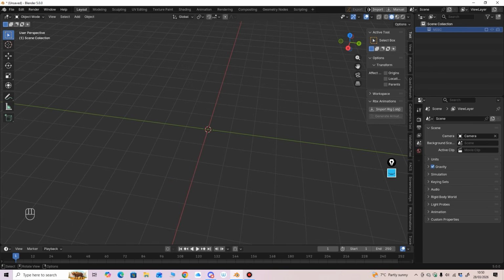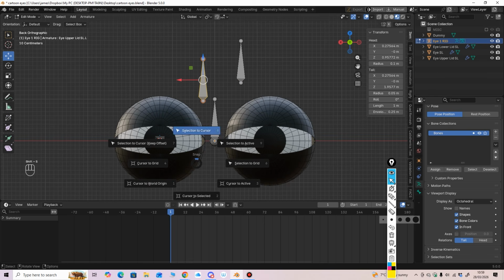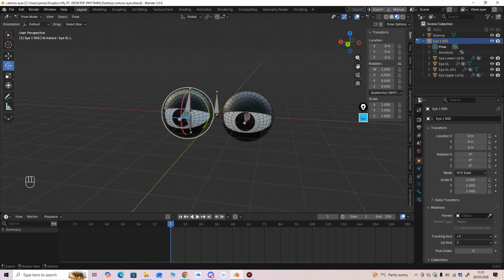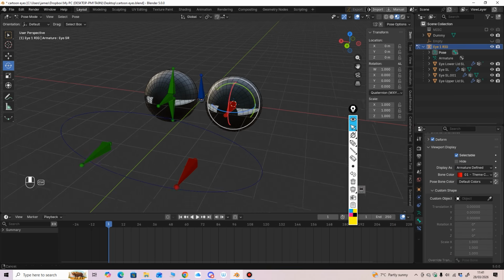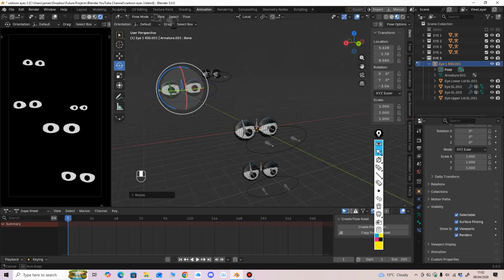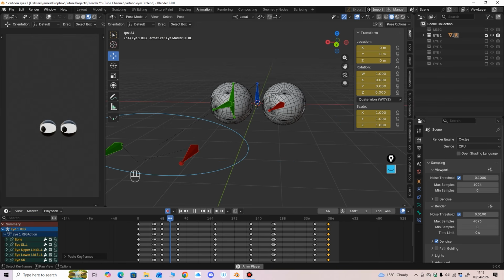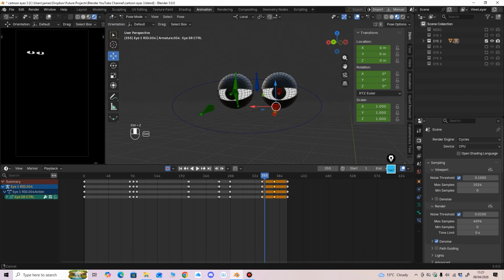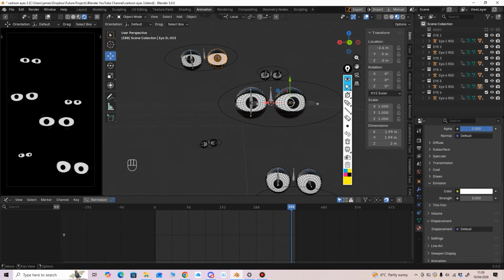How to animate 3D models in Blender | Create Cartoon Eyes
In this tutorial we will dive into Blender and model, rig and animate some cartoon eyes in the dark. Growing up the 1980's I used to love watching cartoons on the old Cathode Ray Tube TV's and I remember shows such as Masters of the Universe and Captain Caveman where we used to see blinking eyes in the dark - Great days :)

- Model an Eyeball & Eyelids
- Create a complete Eye armature rig
- Create Materials and Emission
- Animation the Eyes
- Create an animation loop
- Set up the lighting in the shader editor
- Render and Polish notes explained
- Professional Techniques
- Perfect for Animation Students and Pro's

*Video Chapters:*
0:10 – Starting the Lecture
0:44 – Adding the Eye
1:38 – Creating the Eyelids
4:03 – Adding the Materials
5:03 – Setting up the Eye Mirror
6:47 – Adding the Armature Bones
8:08 – Adjusting the Pivot Point
8:23 – Adding the Eye Bones
11:27 – Binding the Eyes
12:16 – Weight Painting
17:57 – Parenting the Bones
19:51 – Setting up Eye Constraints
21:40 – Damped Track Constraint
25:08 – Eye Control System
31:01 – Entering Animation Mode
31:50 – World Shader Set Up
33:26 – Camera Set Up
35:24 – Duplicating the Eyes
41:58 – Animating the First Eye
52:19 – Animating the Second Eye
57:26 – The Graph Editor
59:16 – Discussing Final Polish Notes
1:03:52 – Rendering Discussion
1:05:43 – Emission Falloff
1:06:32 – Looping the Animation
1:07:33 – Wrapping up the Lecture